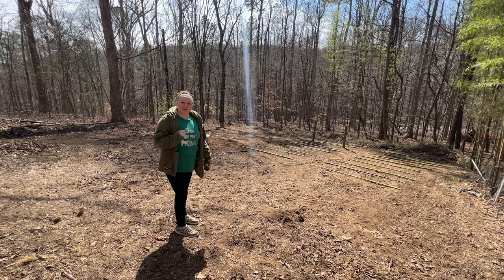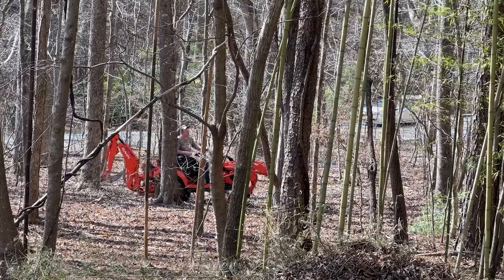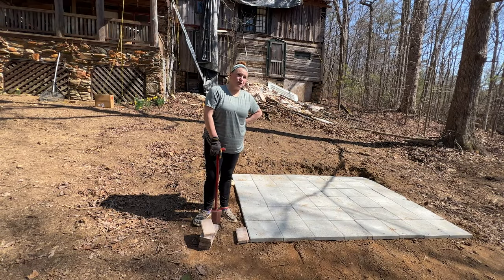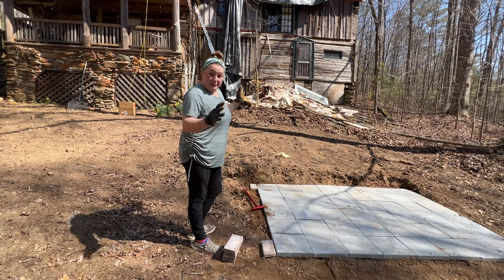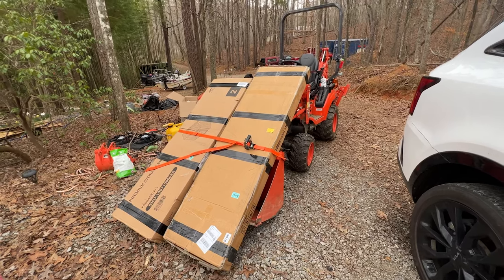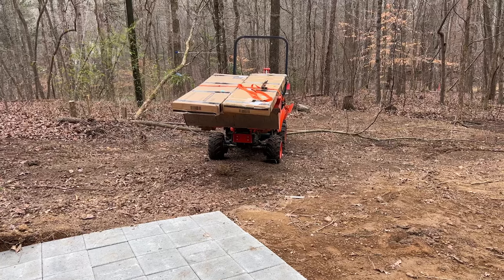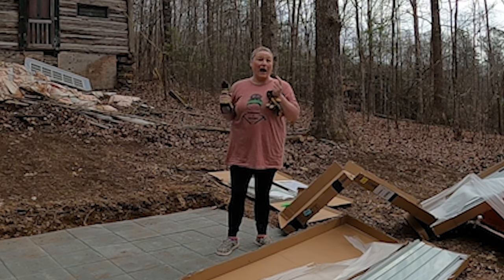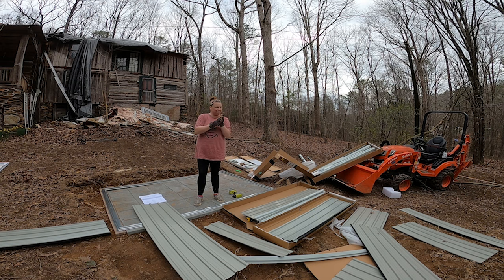Chicken coop build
Building the storage building we are transforming into our chicken coop.

Yes, we know people say to put sand down under the pavers. This coop is made to be moved, we do not want the sand left when it's moved.

Yes, I am insulating the coop.

Yes, a fan, light, and automatic chicken door will be added.